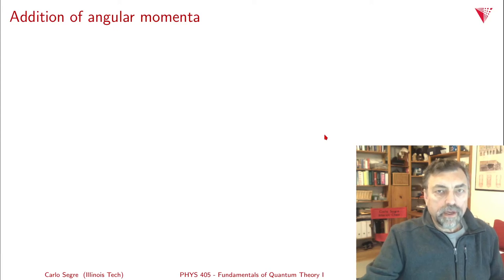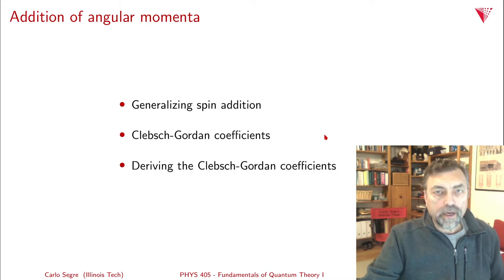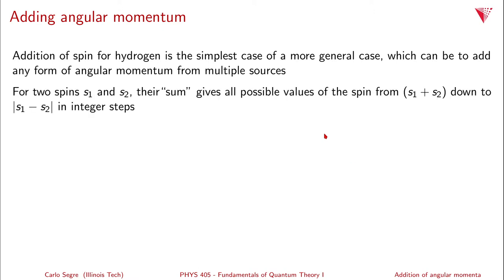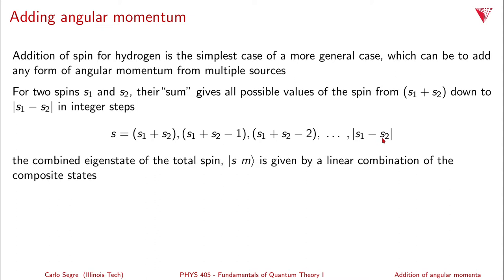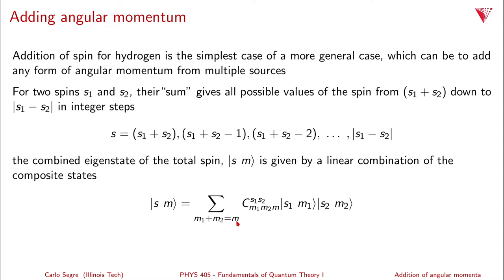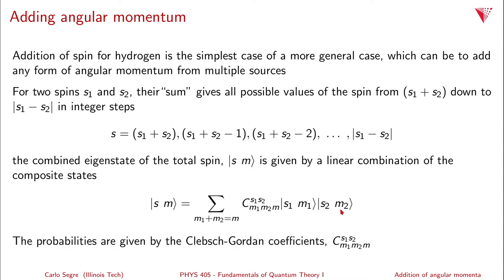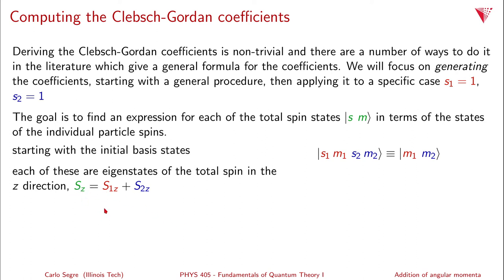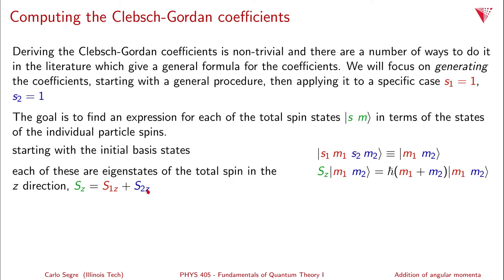4.15 Addition of angular momenta